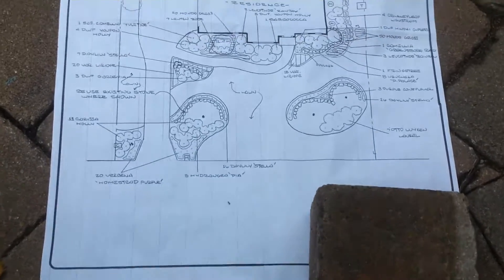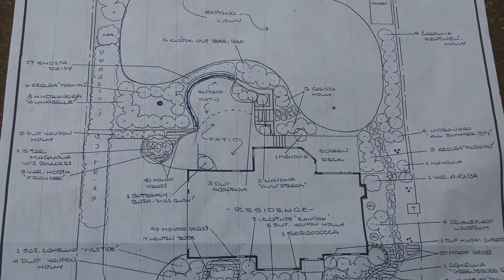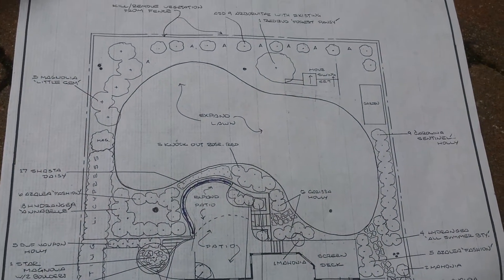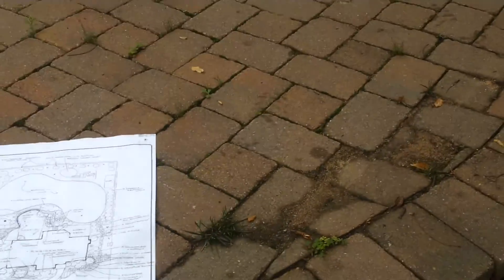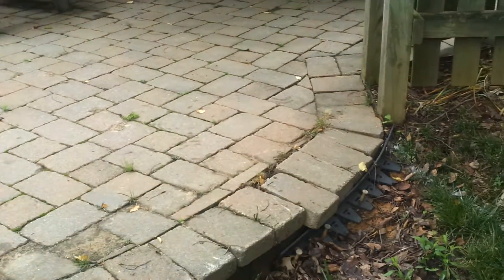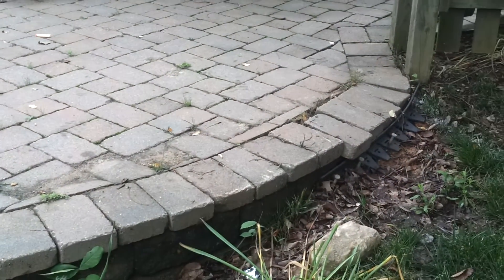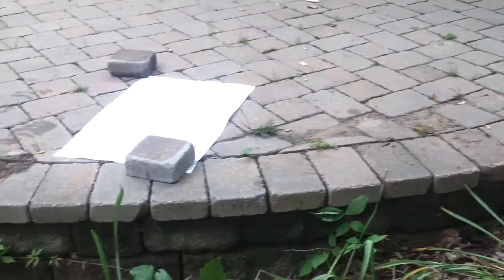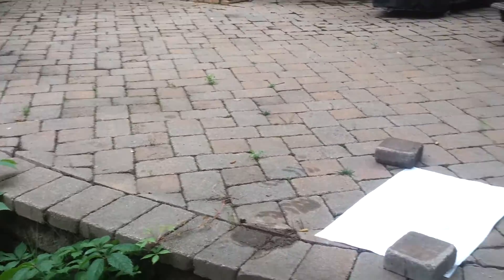Greensboro Backyard Landscaping Part 1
We're revisiting a home in Greensboro, NC where we landscaped the front yard, but this time we're going to be working on the backyard.  The customer has a patio that wasn't installed correctly (by someone else!) and is now falling apart.  We're going to remove it, install a new, expanded paver patio along with two new segment block walls and a modular fire pit.